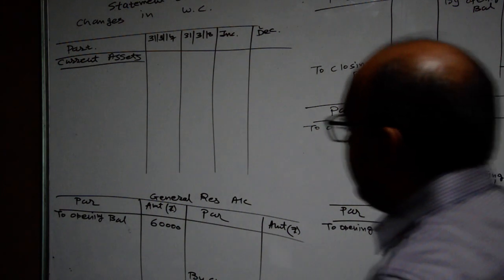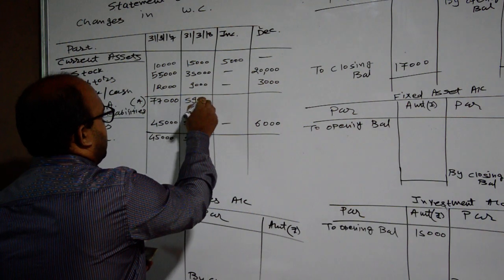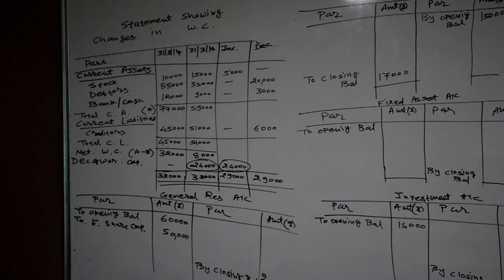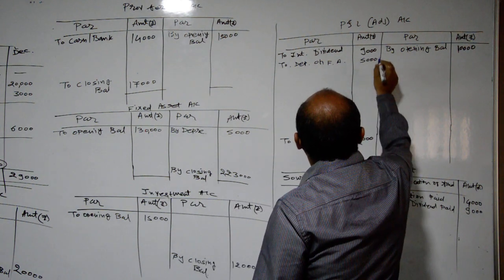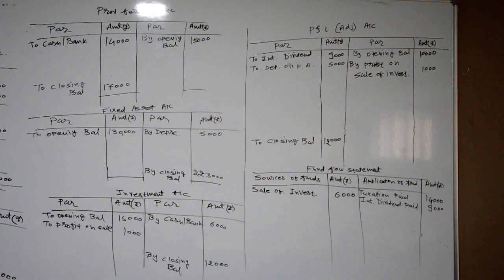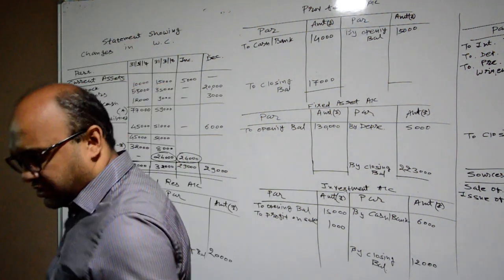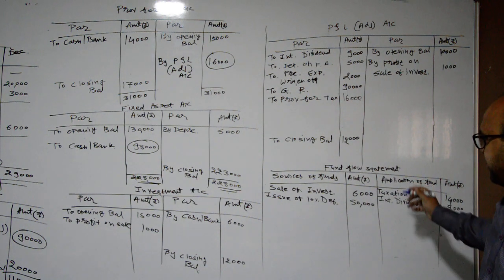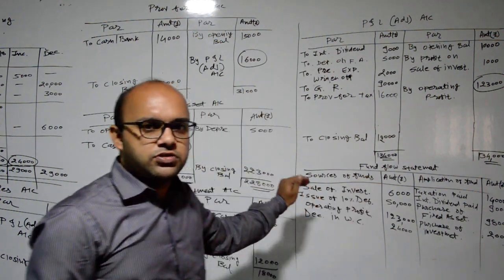L18 U2 MA 5E